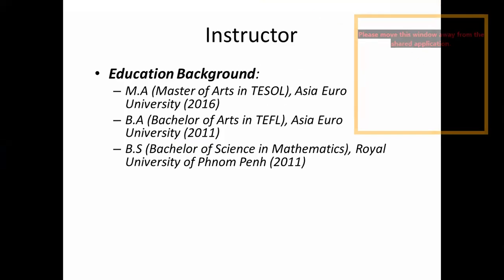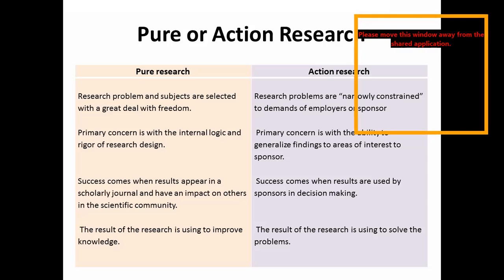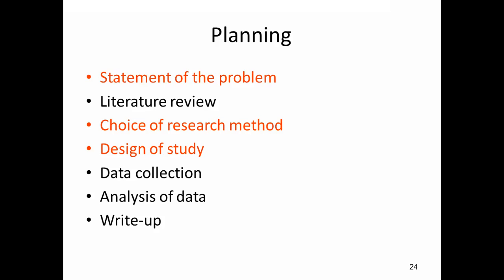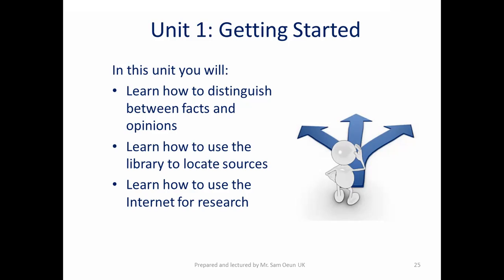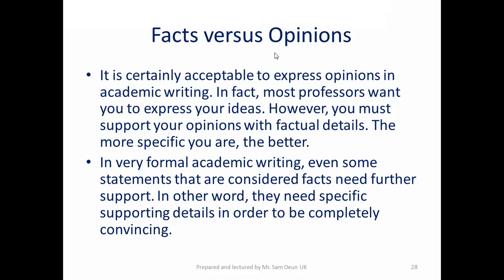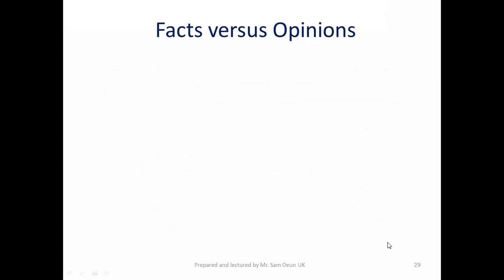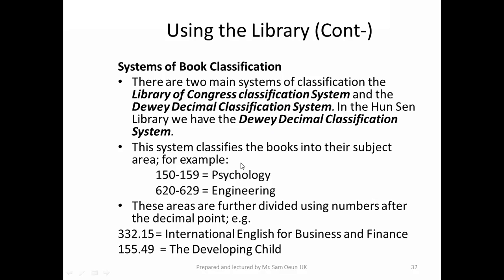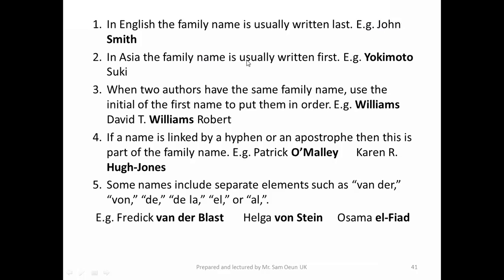Research Report Writing - Week 1 - Part 1